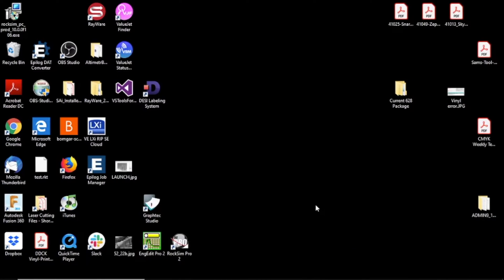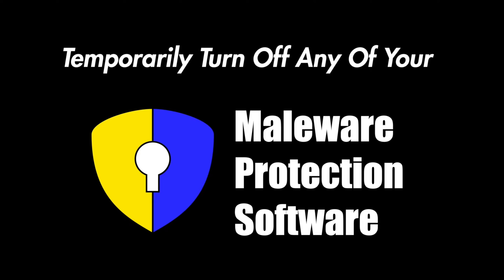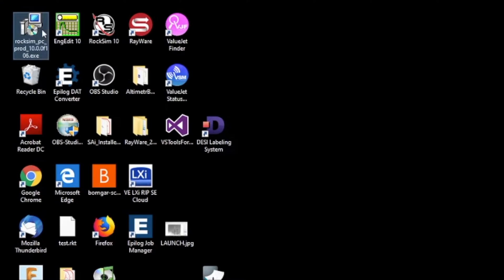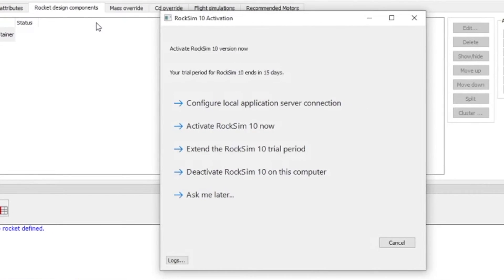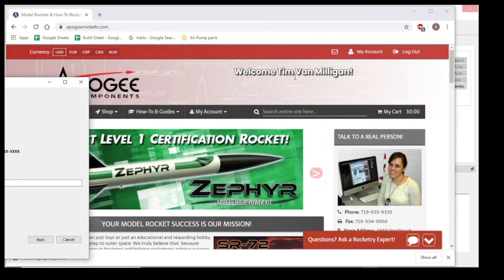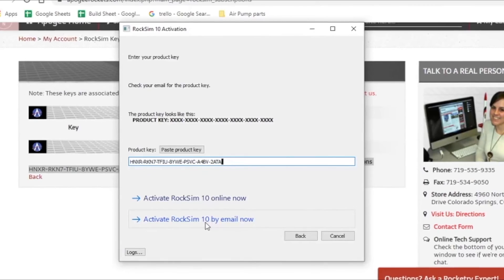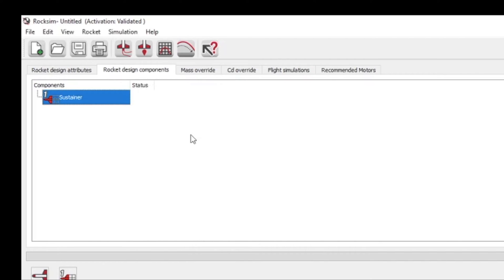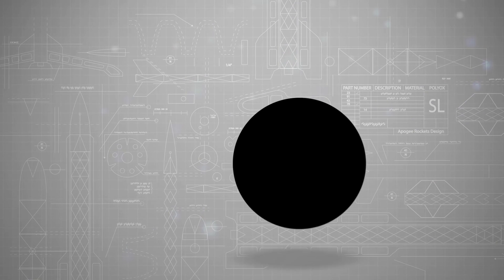Installing and Activating Rocksim v11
- This video walks you step-by-step through the installation process of RockSim on Windows computers.